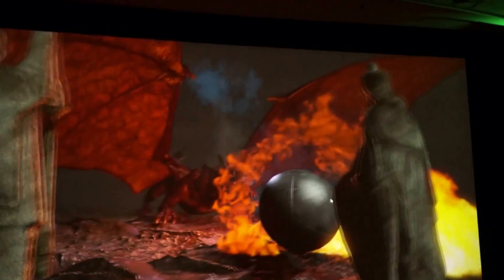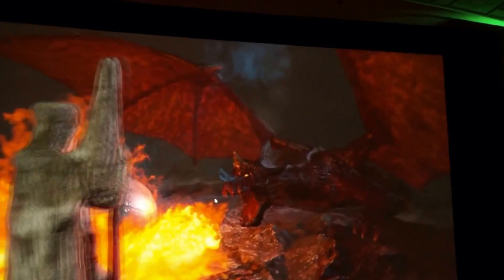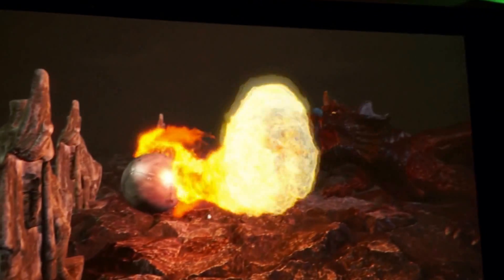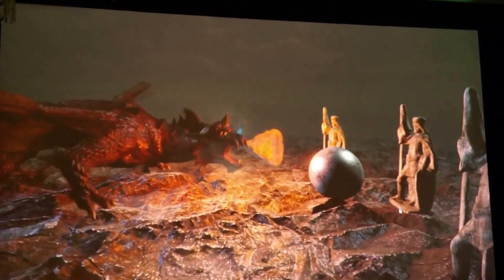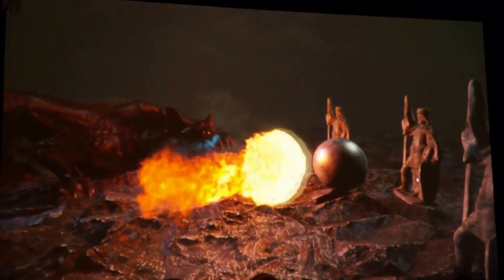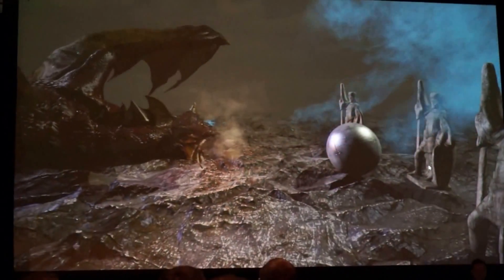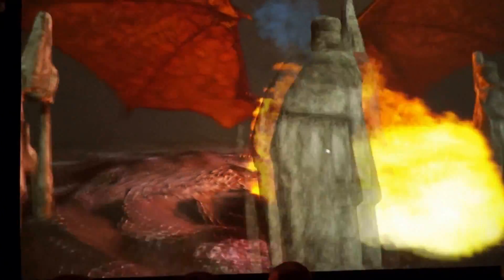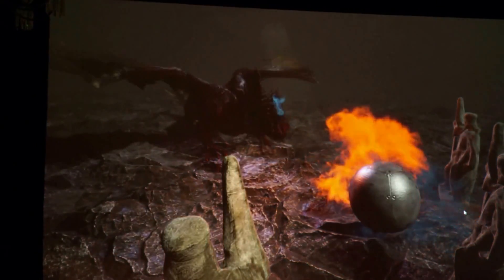Flame Works Demo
NVIDIA Flame Works Demo